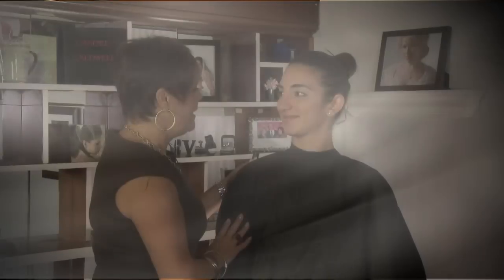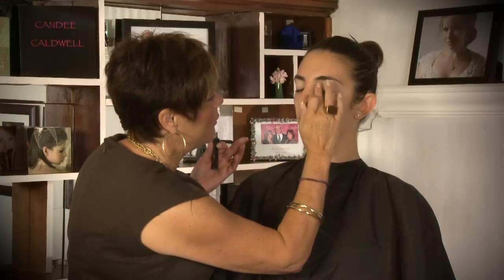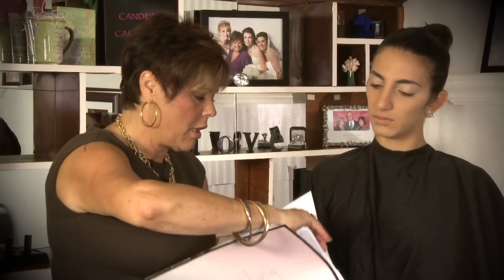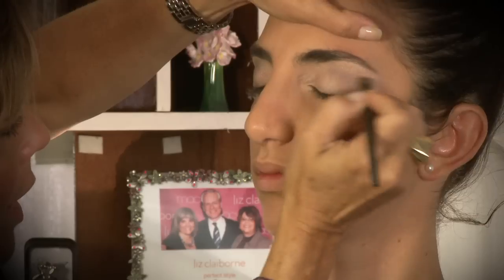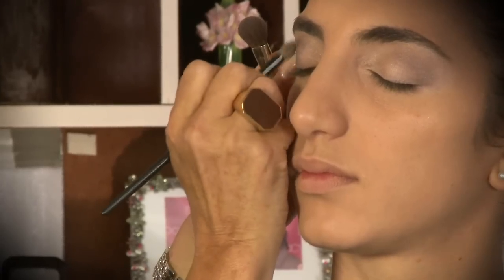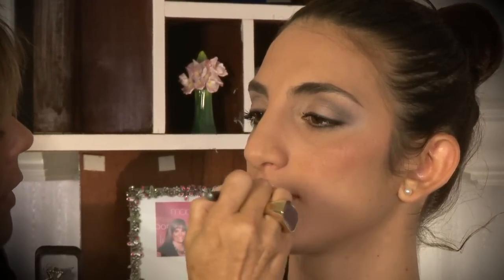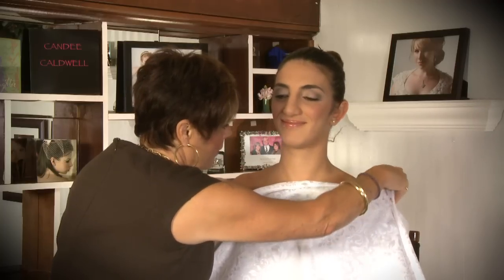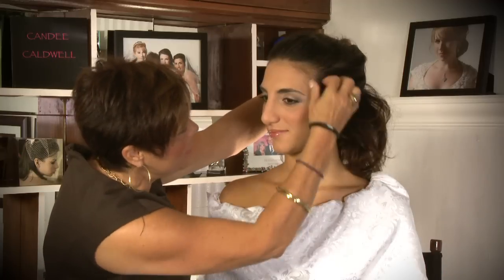Candee Caldwell - Professional Makeup Artist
Bridal makeup session conducted by makeup professional Candee Caldwell.
Shot by Nick Madeo & produced at Madeo Multimedia, Inc.